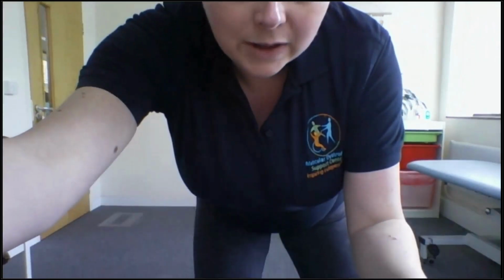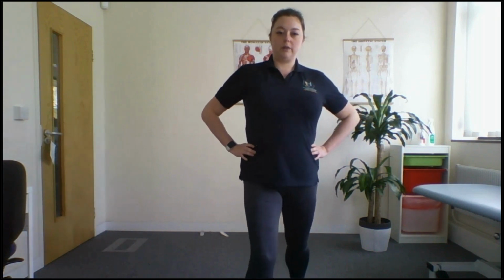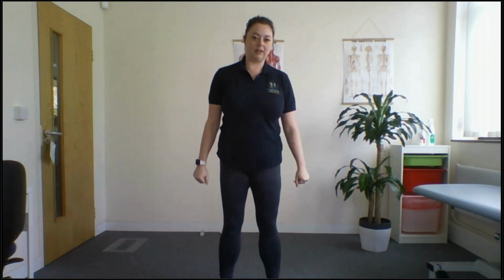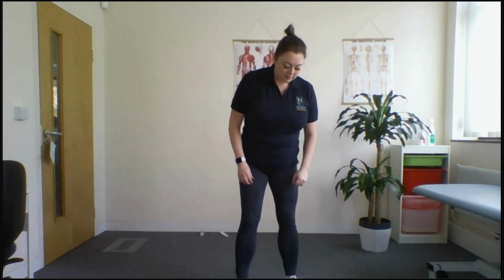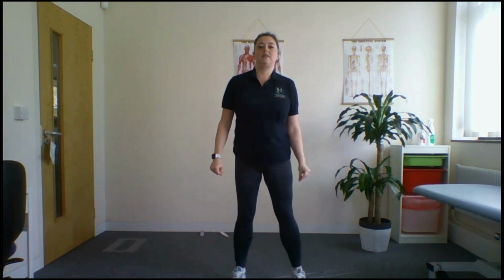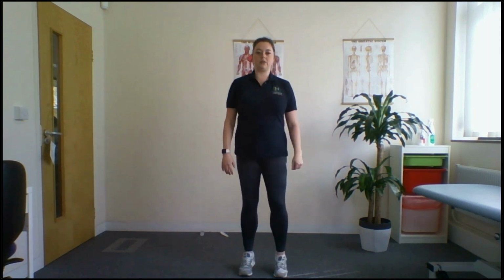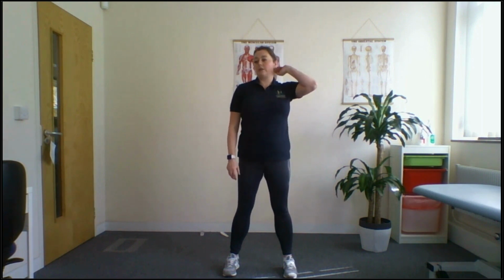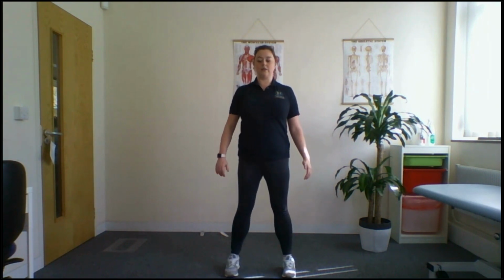MD Support Centre - Standing Cardio with Siobhan